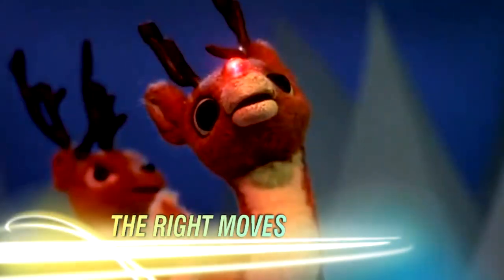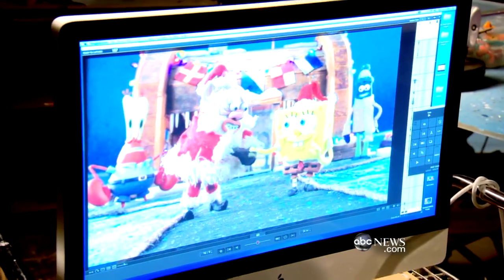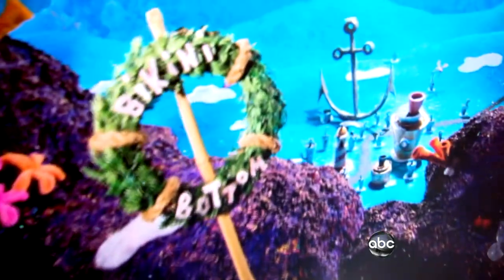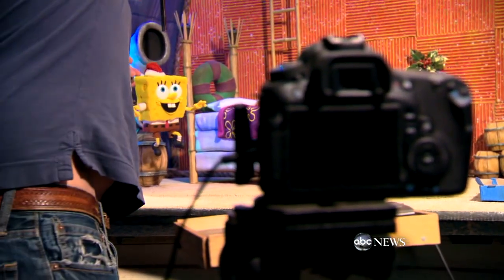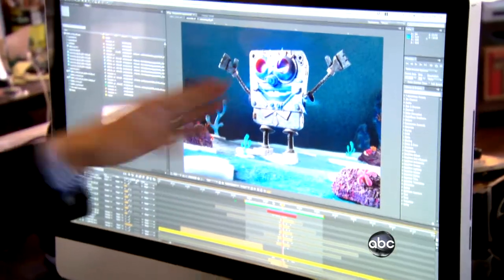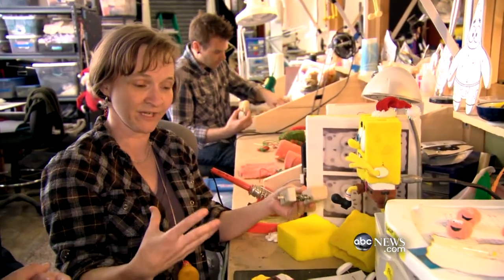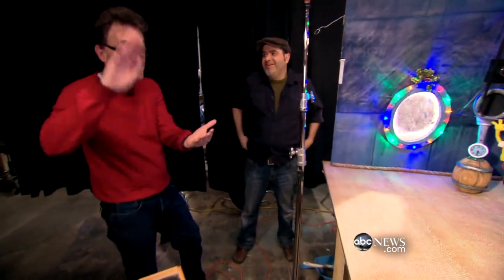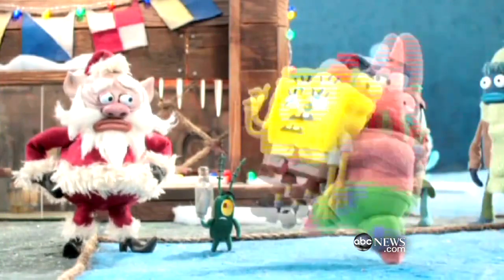It's a SpongeBob Squarepants Stop-Motion Christmas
Behind the scenes at the stop-motion studio that brings Christmas magic to a beloved character.